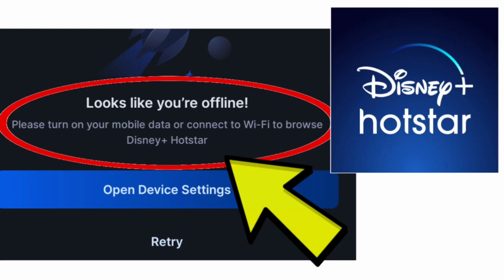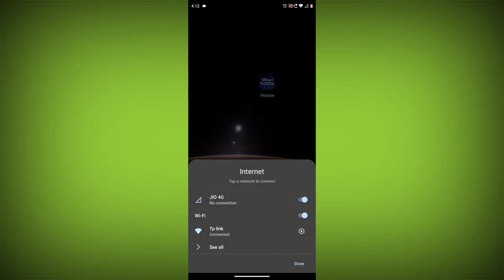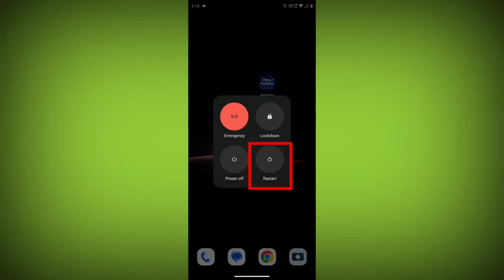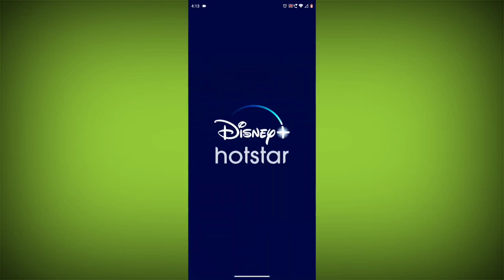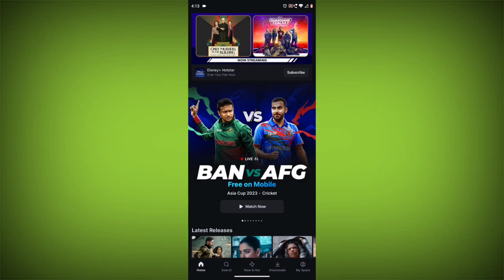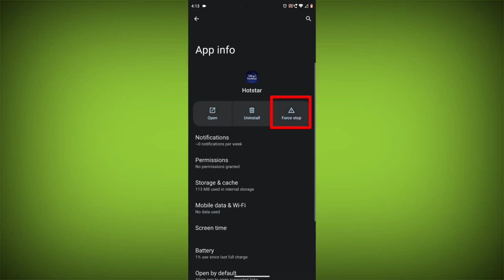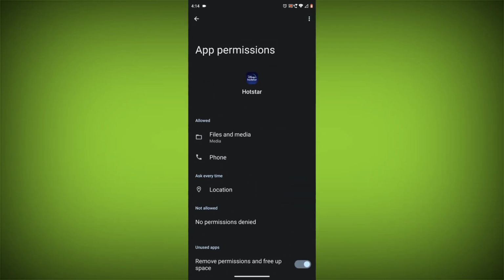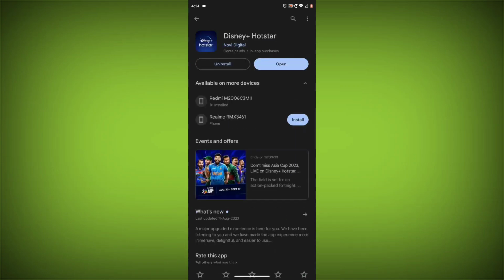How To Fix Disney+ Hotstar App Looks like you're offline! Problem Solved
Here are some methods to fix the "Looks like you're offline! Please turn on your mobile data or connect to Wi-Fi to browse Disney + Hotstar" error on the Disney plus Hotstar app:

Method 3. Log out of Disney+ Hotstar and log back in. To do this, go to the Disney+ Hotstar app and click on the three lines in the top right corner. Then, click on Log out. Once you have logged out, log back in and see if the error is still there.

Method 4. Clear the app's cache and data. To do this, Long press on Disney+ Hotstar app, click on app info, then click on force stop, and then tap on "Storage & cache". Then, tap on "Clear cache" and "Clear data". Go back click on permissions, then allow all needed permissions.

Method 5. Update the Disney+ Hotstar app. Make sure you have the latest version of the Disney+ Hotstar app installed. To do this, open the Google Play Store or App Store and search for "Disney+ Hotstar". If an update is available, tap on "Update".

If you have tried all of these steps and the error is still there, then you may need to contact Disney+ Hotstar support for help.

If you are using a firewall, try adding an exception for the Disney+ Hotstar app and see if that fixes the problem.